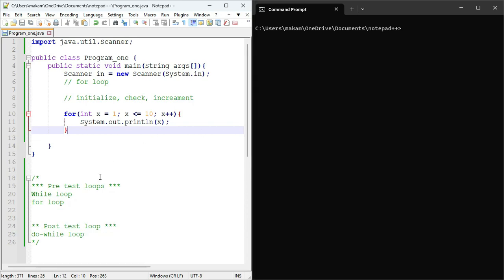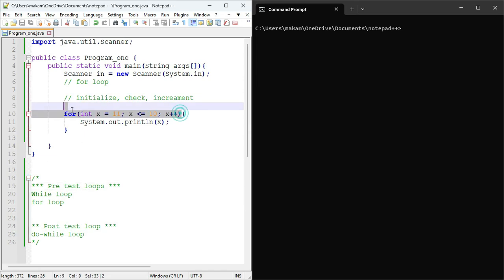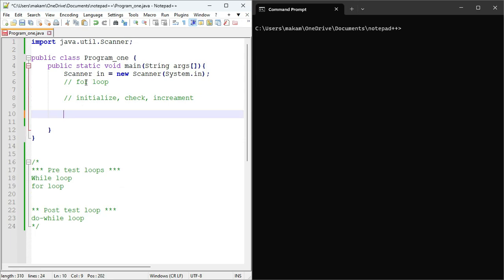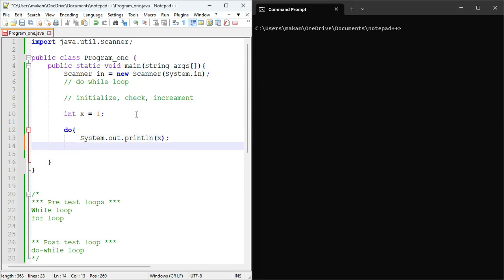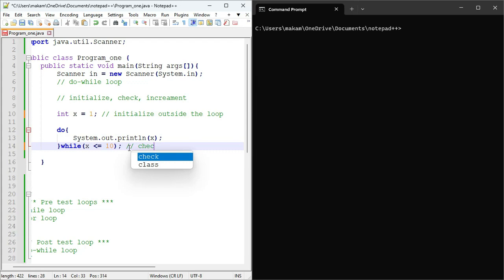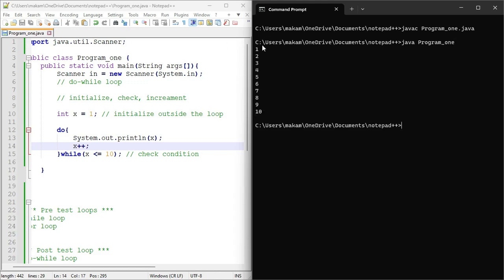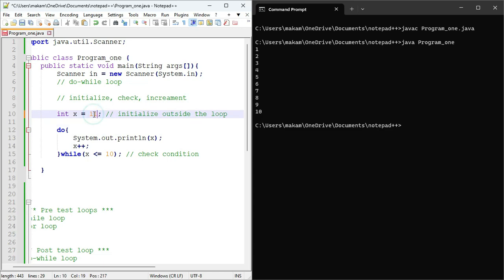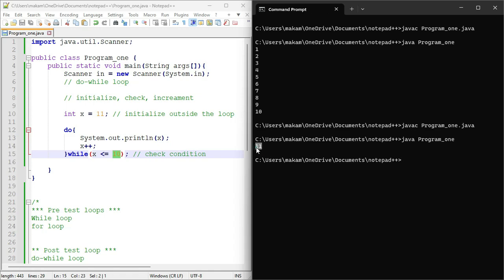Do While Loop